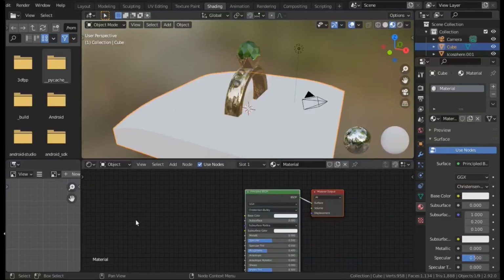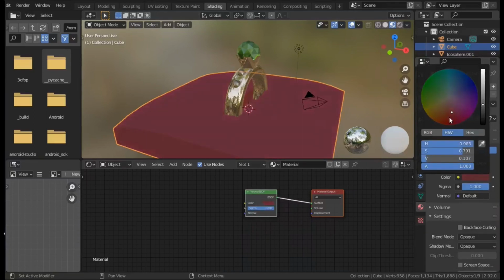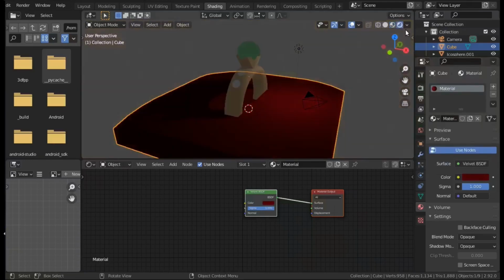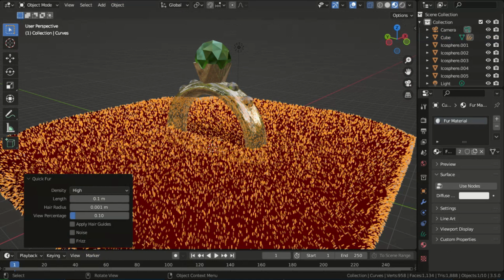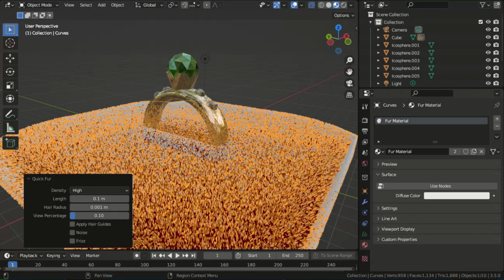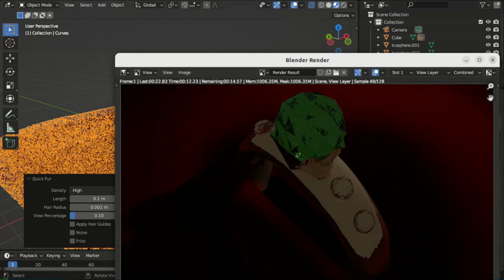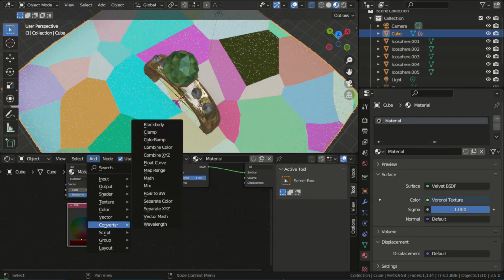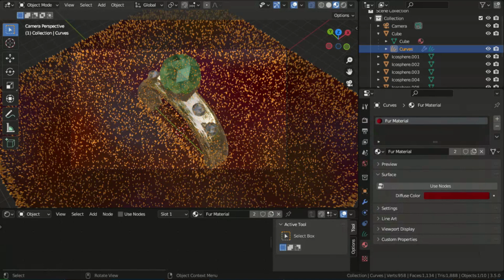Get Into Blender ch0104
Orientation - using quick effect fur
Sorry for the lack of narrative! These videos are intended to accompany a written description available (or change .com to .co.uk .fr .de .ca etc etc.00:05 velvet BSDF material
00:30 quick effects fur
01:15 procedural texture to control base color
02:15 tweaking some particle properties